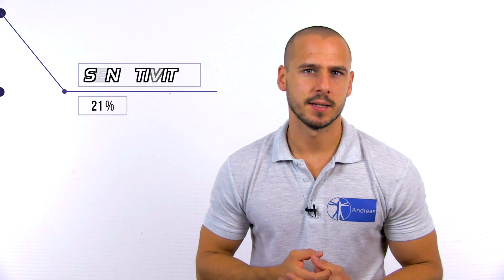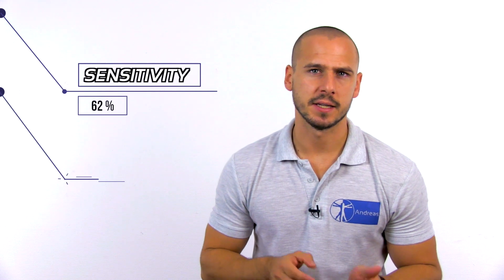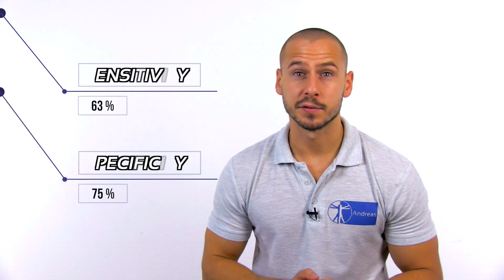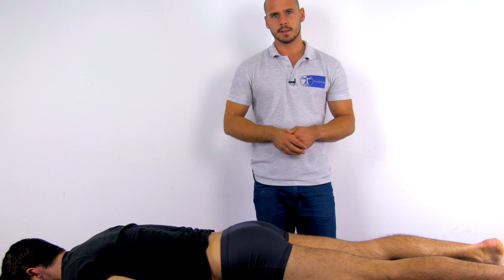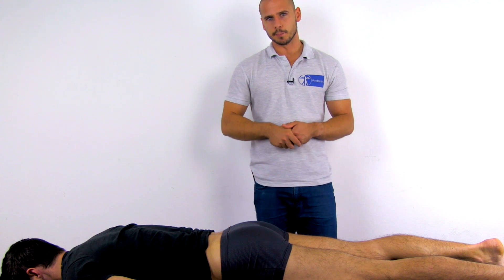Sacral Thrust Test | Sacroiliac Joint Provocation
The sacral thrust test is the last test in the sacroiliac joint provocation cluster as described by Laslett used to identify primary SI joint nociception in a low back pain population